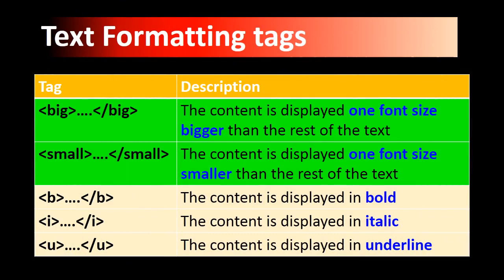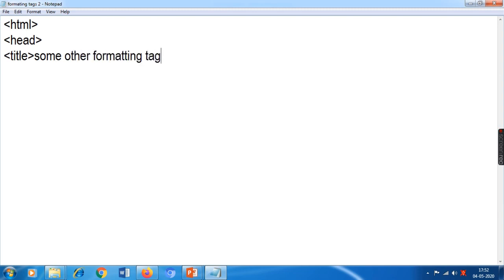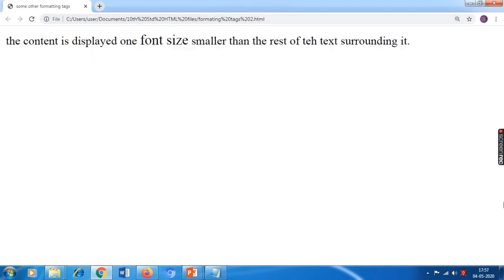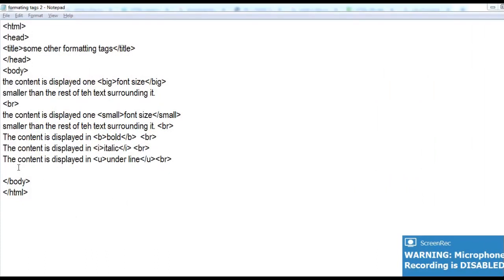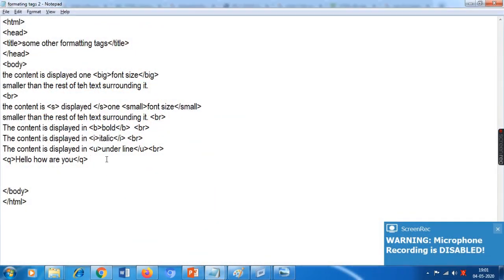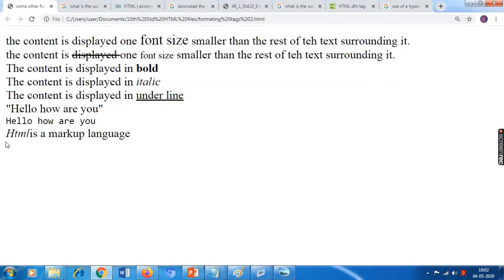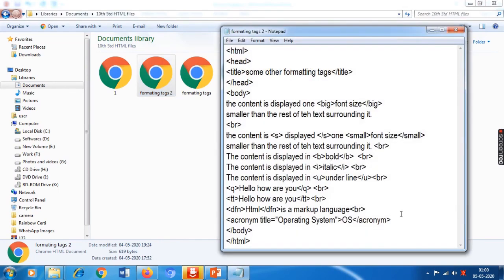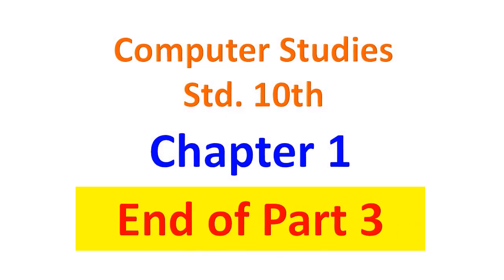Computer Studies class 10 GSEB Chapter 1 English Medium (Part-3)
Through this video I am explaining Chapter 1 (introduction to html) of SSC (std 10) computer subject (English Medium) GESB (Gujarat Secondary Education Board). This is part 3. This video is only for school students who are studying computer subject in High School. Purpose of explaining the chapter through YouTube is that, they can easily study at home through this video. I am teaching the chapter is such a way that the students can easily remember the things.

computer studies class 10 GSEB Chapter 1 Introduction to HTML (Part-2)
10th std computer studies
10th std computer studies chapter 1
computer studies class 10 GSEB Chapter 1 Introduction to HTML (Part-2) English medium
introduction to HTML English medium
10th std computer studies English medium
10th std computer studies chapter 1 English medium
Computer studies by hetu Andharia